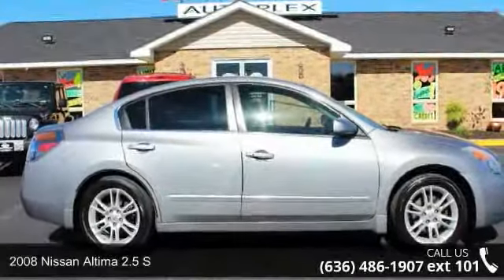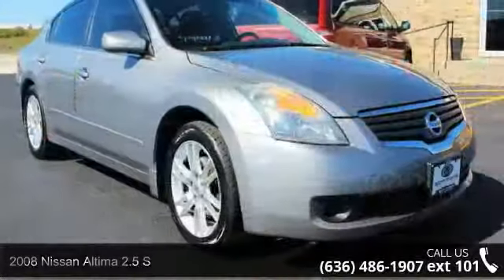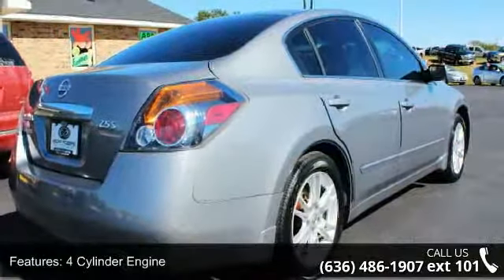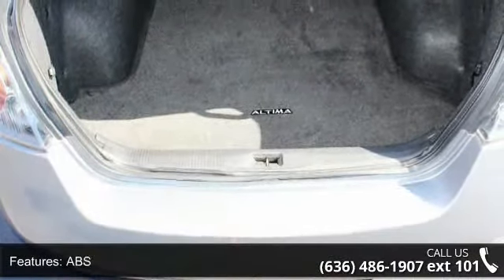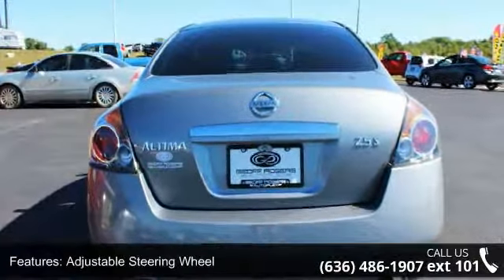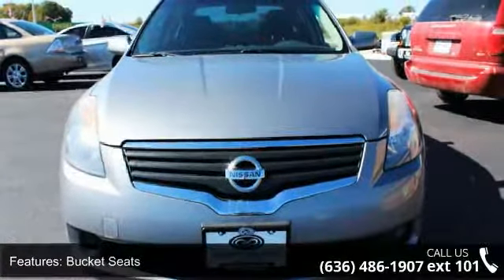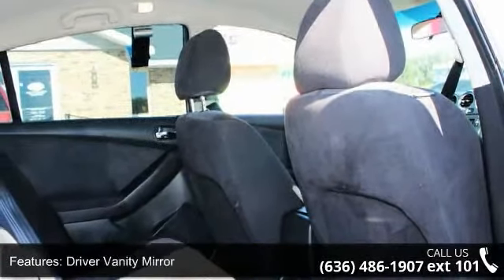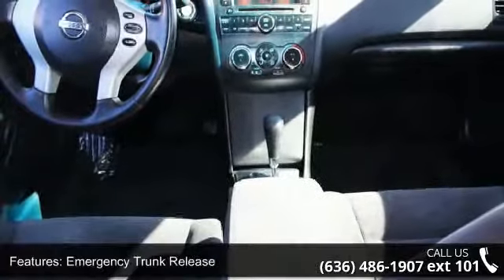2008 Nissan Altima 2.5 S - Geoff Rogers Auto Plex - **As ...